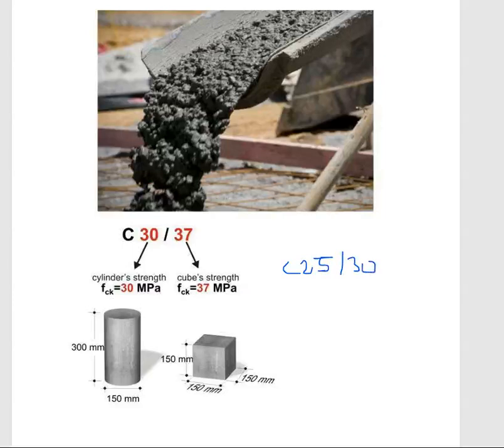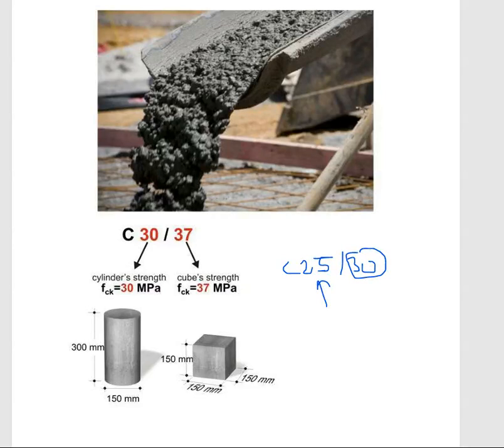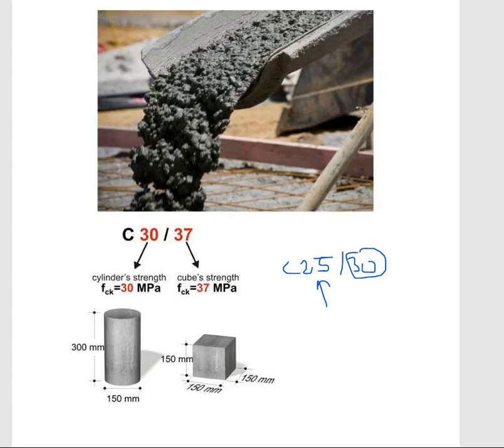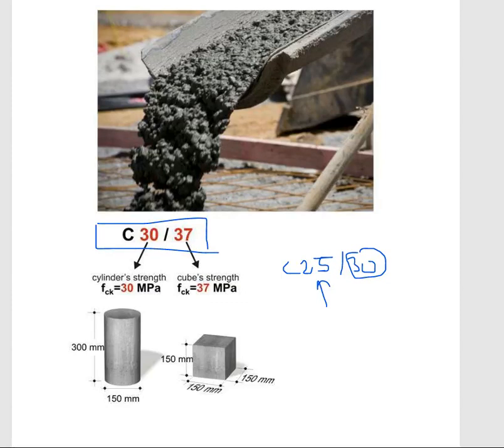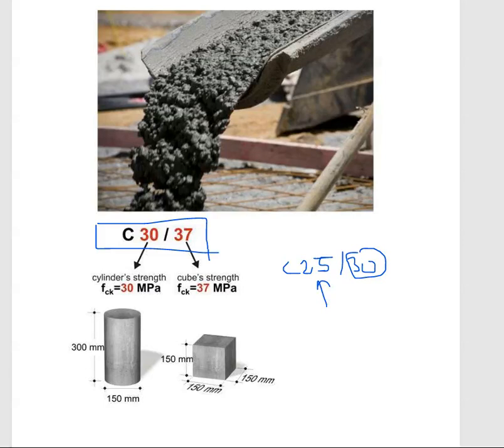Concrete Strength Classes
In this video you will learn:
How concrete strength is tested using a compression testing machine
Why concrete strength is commonly measured at 28 days
Concrete strength unit in MPa (megapascals)
Concrete strength classes like C25/30 and what the numbers mean
Difference between cylinder strength and cube strength
Why cube strength values are usually higher than cylinder values
Main factors affecting concrete strength: water-cement ratio, mixing and placing, temperature, and curing
Common practical uses: C20/25 or C25/30 for houses, C30/37 or higher for heavy load buildings
How exposure conditions like rain and chemicals affect concrete quality selection